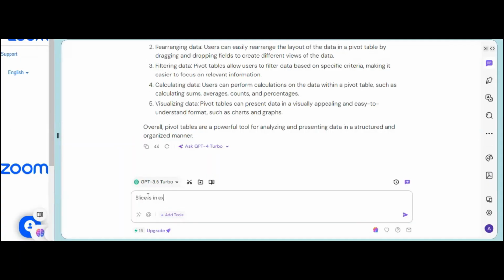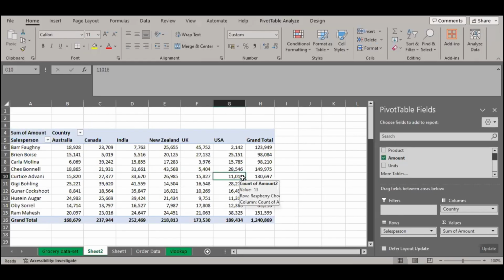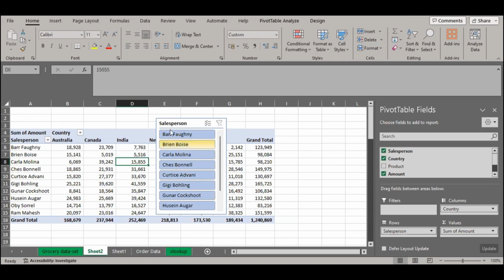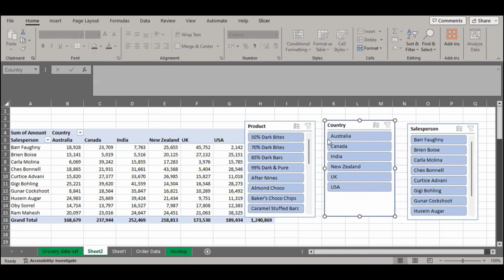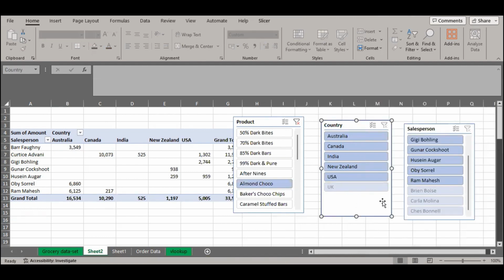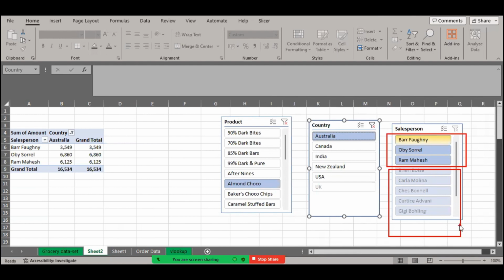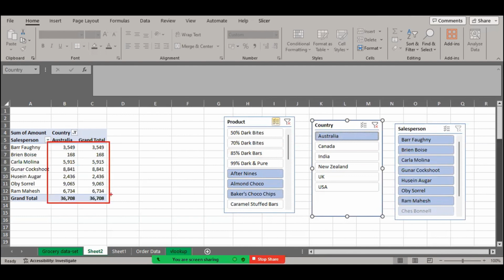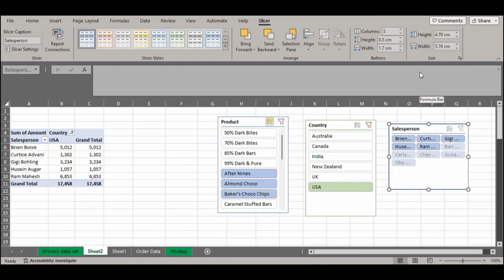Mastering Pivot Tables: A Complete Guide to Using Slicers in Excel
Welcome to our latest tutorial on data analysis in Excel! In this video, we delve deep into the powerful world of Pivot Tables and show you how to take your data manipulation skills to the next level by mastering the art of using slicers.

If you're looking to streamline your data visualization and analysis process, then understanding how to effectively utilize slicers is an absolute must. Whether you're a beginner or an experienced Excel user, this tutorial will equip you with the knowledge and techniques you need to make the most out of your Pivot Tables.

In this step-by-step guide, we'll cover everything you need to know about slicers, from the basics of inserting and formatting them to more advanced techniques for customizing and optimizing their functionality. Learn how to slice and dice your data with ease, visualize trends and patterns, and gain valuable insights into your datasets like never before.

By the end of this tutorial, you'll be able to:

Insert slicers into your Pivot Tables to enhance interactivity and usability
Customize slicers to match the look and feel of your Excel workbook
Utilize slicers for filtering and analyzing data dynamically
Combine multiple slicers for more complex data analysis scenarios
Whether you're analyzing sales figures, tracking expenses, or conducting market research, mastering slicers in Excel will revolutionize the way you work with your data. Don't miss out on this opportunity to level up your Excel skills and become a data analysis pro!

So, grab your computer, fire up Excel, and join us as we uncover the secrets of using slicers in Pivot Tables.